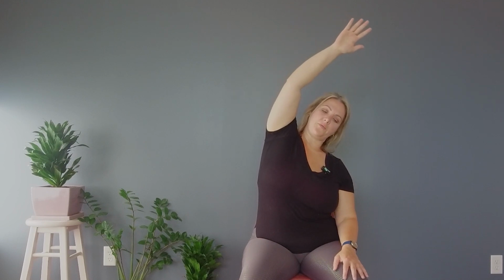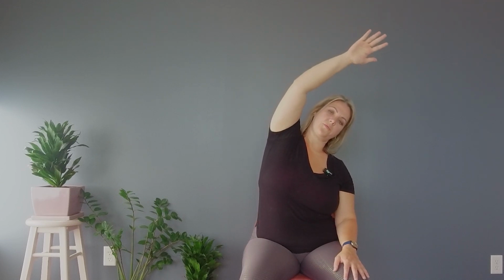Connect to Your Pelvic Floor Through Breath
This series is designed for anyone in the post partum period, starting as early as the first day after giving birth. This is also applicable to anyone who has recently undergone surgery and anyone who wants to connect to their pelvic floor, breath and deep core.

Move through positions that comfortable to you and feel free to repeat this video as many times as you like.

Equipment: Firm chair

To learn more about Lisa Flanders, PT and the Bloom Integrative Health & Movement Centre Team, please

We are grateful for the musical content creators who are featured in this video:

"Wonderland" by DaMarcus Vaburen
"Celestial Being" by Lunareh
"Cosmos" by Acreage
"Reuse Refuse" by Sam Barsh
"Trip Don't Fall" by Midnight Daydream
"Stars & Trees" by Outside The Sky
"Stillness" by Reveille
"Campfire Sunset" by Rest & Settle